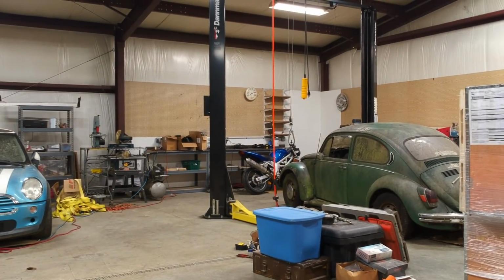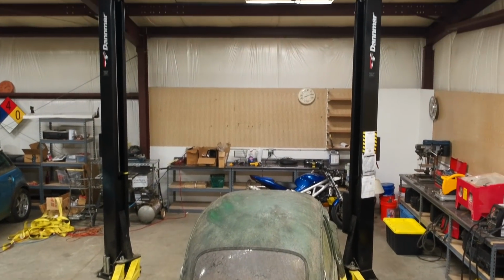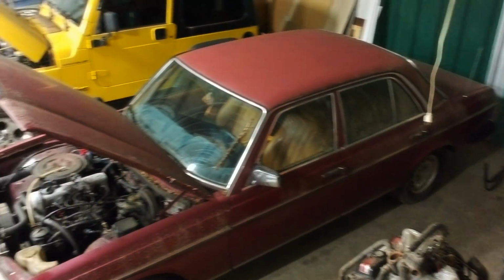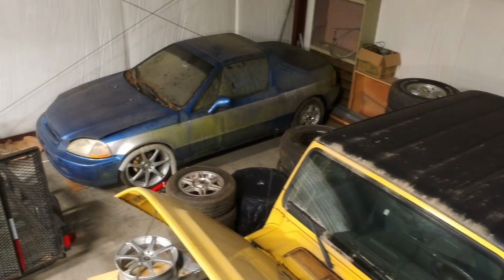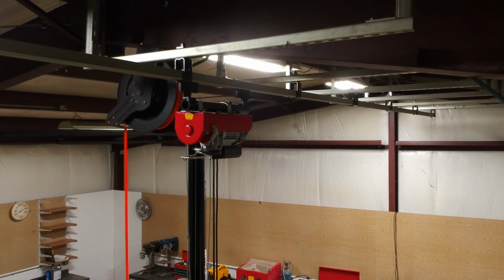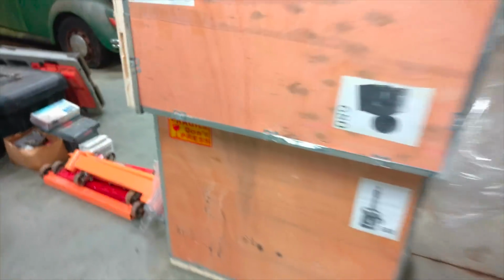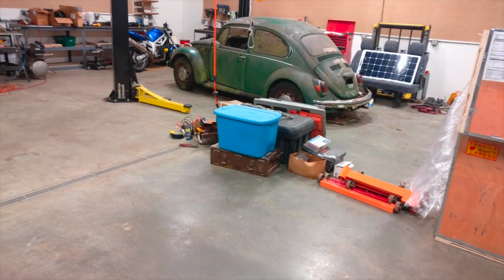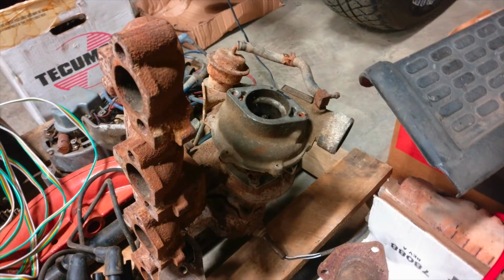Flew the drone indoors! | (new garage) | Vlog3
Shop tour.

Stuff from this video: